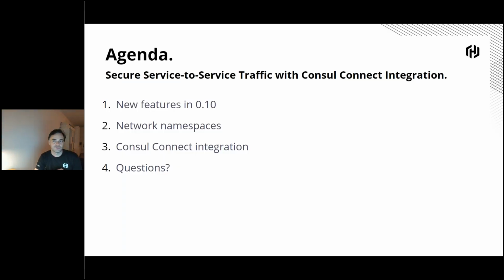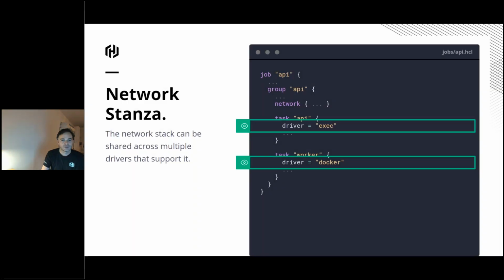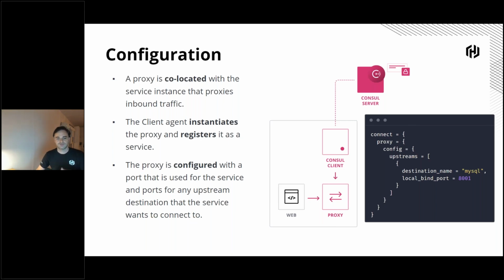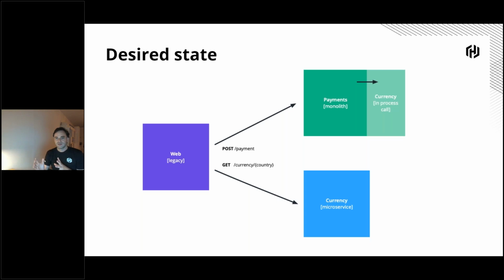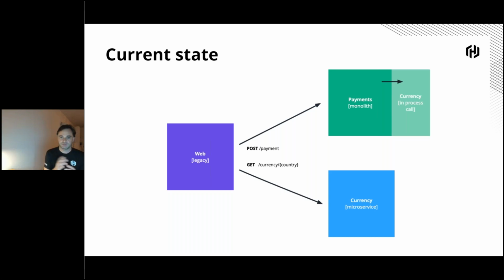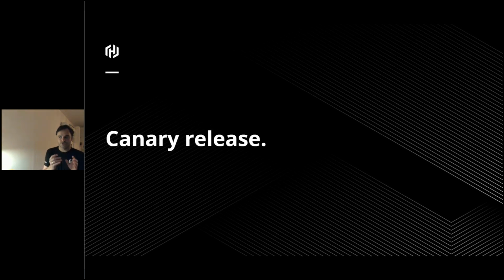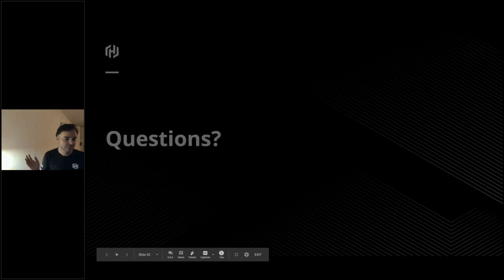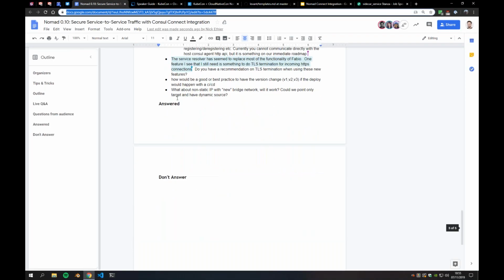Nomad 0.10: Secure Service to Service Traffic with Consul Connect Integration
In Nomad 0.10, we delivered the integration with Consul Connect and focused on enabling secure service-to-service communication for customers. The new release also enhanced the support for stateful workloads and improved the Web UI operability. -